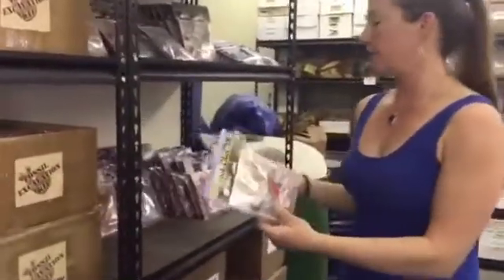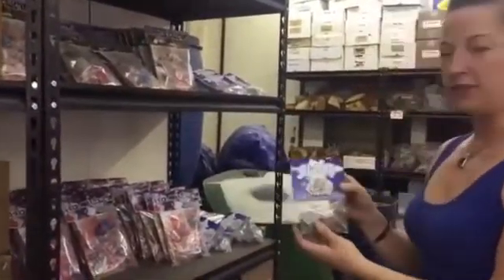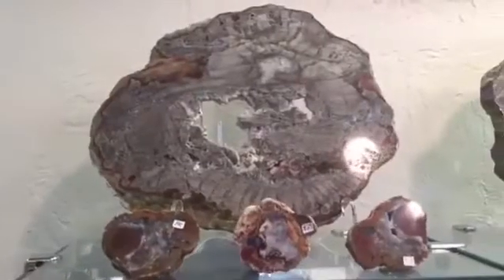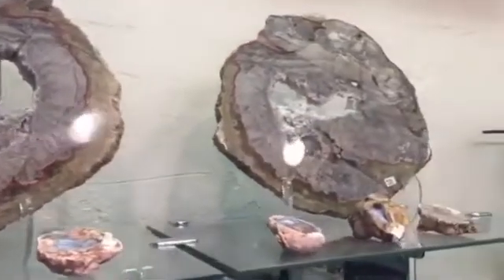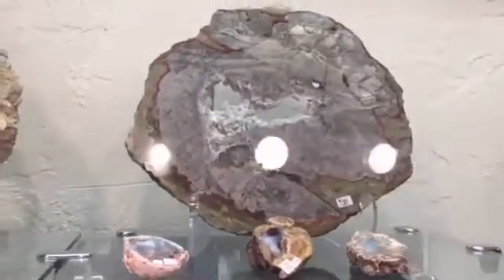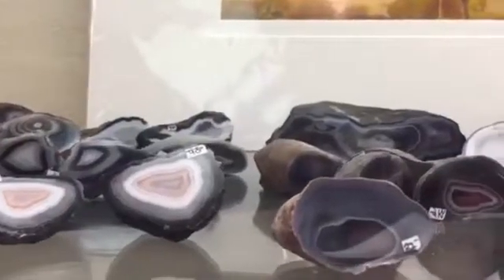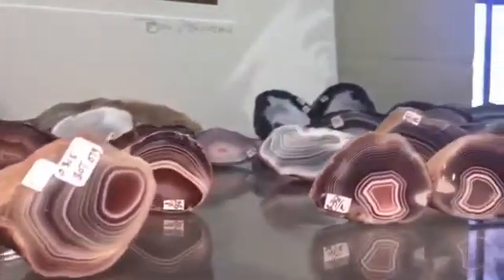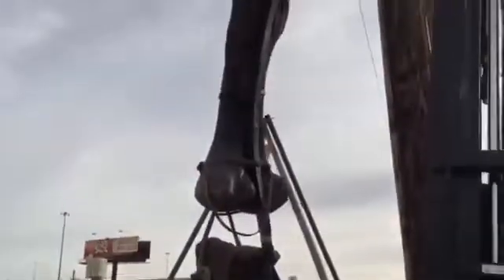Dinosaur Bones Geodes and Agates at Tucson 2016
Daniel talks to Veronica about agates, kids wack and crack geodes, fossil excavation kits. First fossil/first rock mineral collection, cloud crystal creations.

Sauropod leg bones from Morocco a week before the 2016 Tucson Gem and Mineral show Opens.

Take a look at over 200 awesome specimens at my Instagram